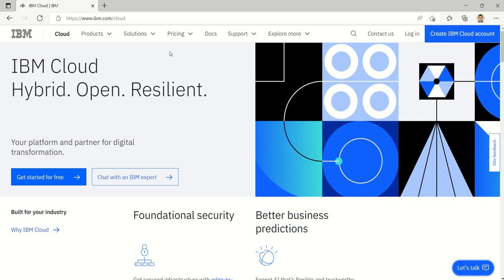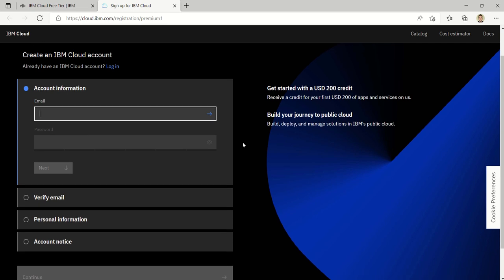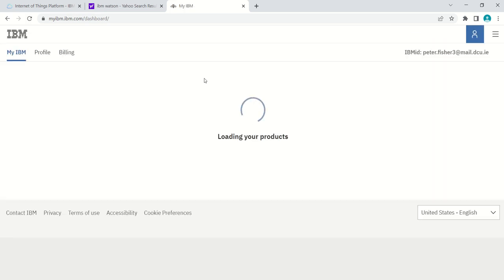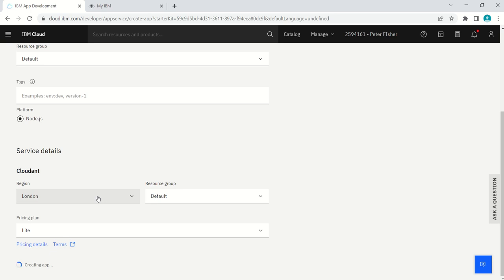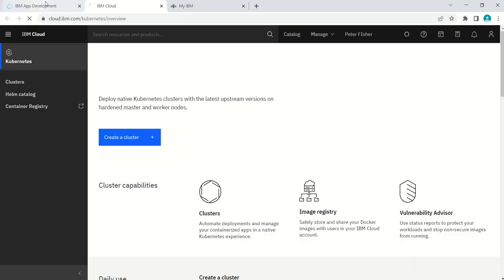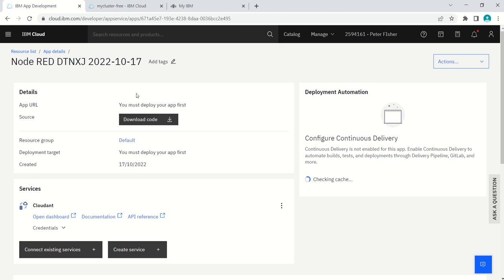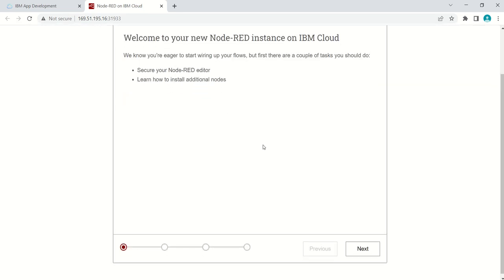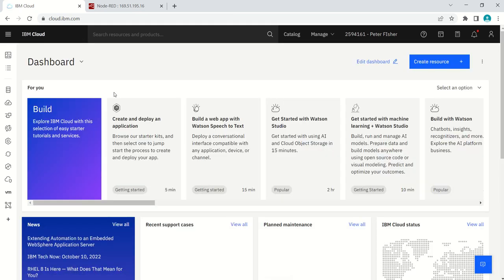IoT Project - Installation of NodeRed on IBM Cloud